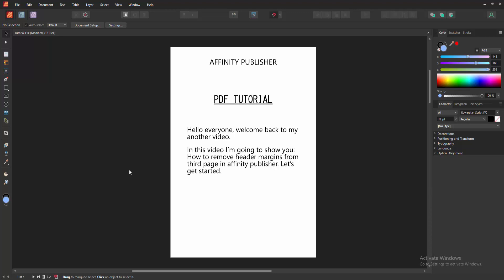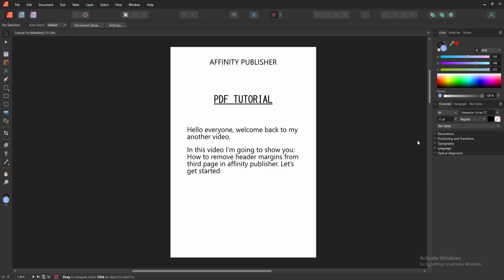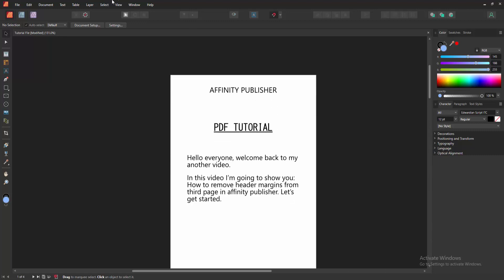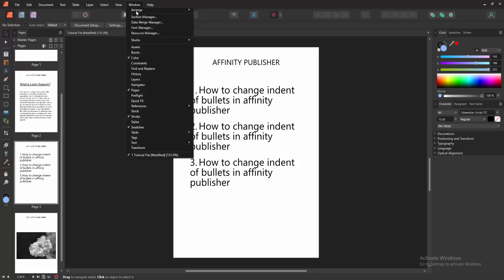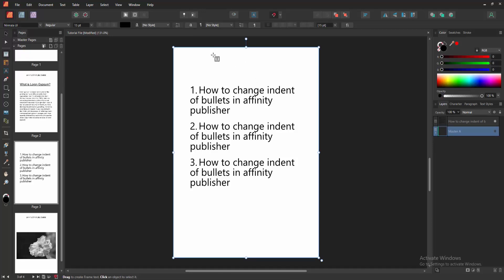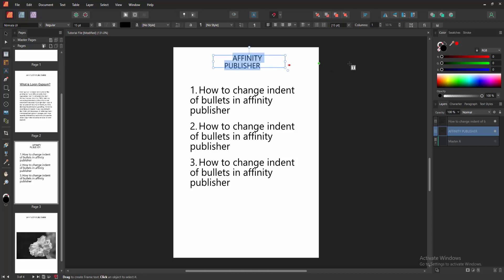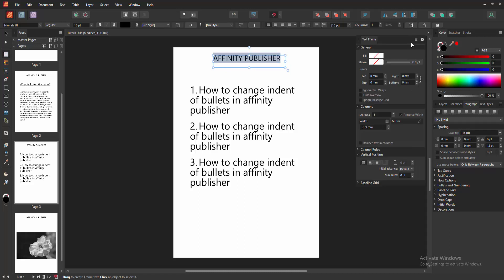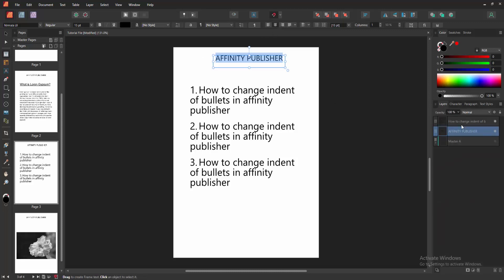How to remove header margins from third page in affinity publisher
Assalamu Walaikum,
In this video I will show you, How to remove header margins from third page in affinity publisher.  Let's get started.